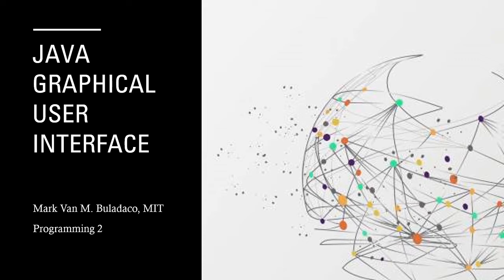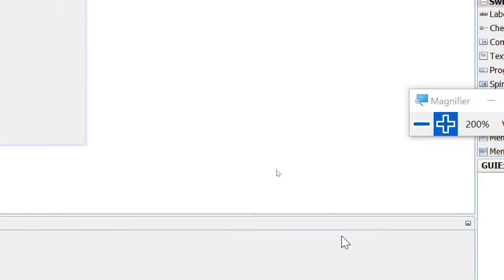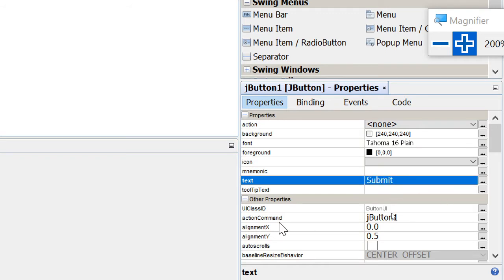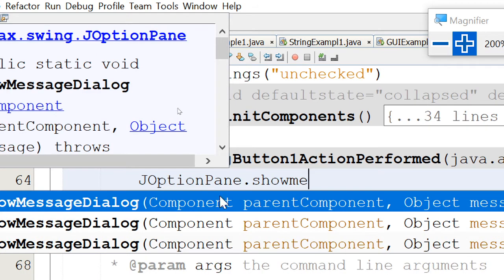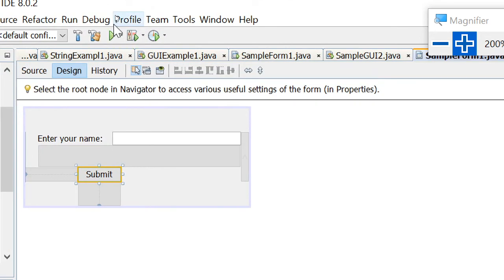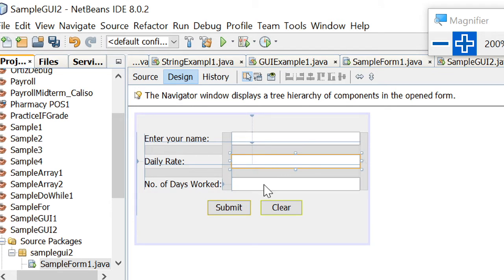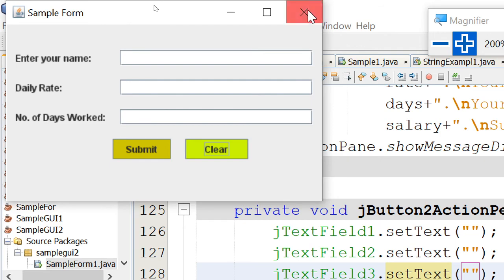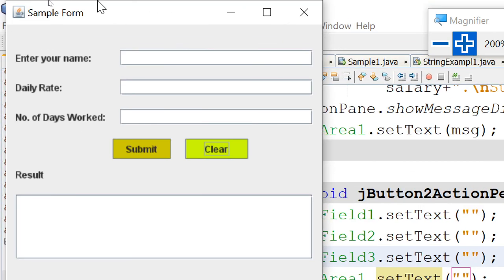[Programming] Java Swing GUI with Example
A lecture in the topic Programming: Java Swing GUI with Example